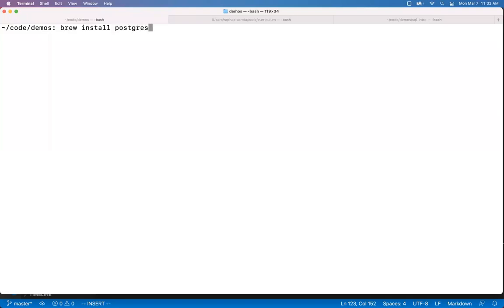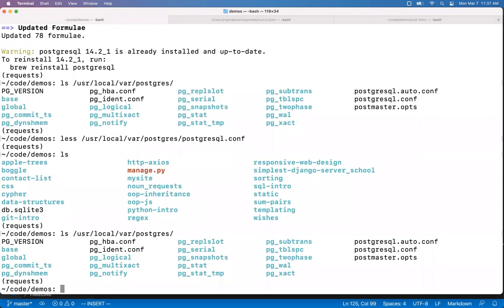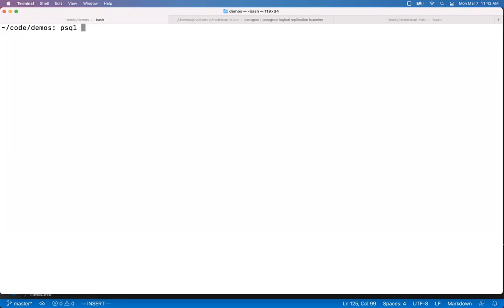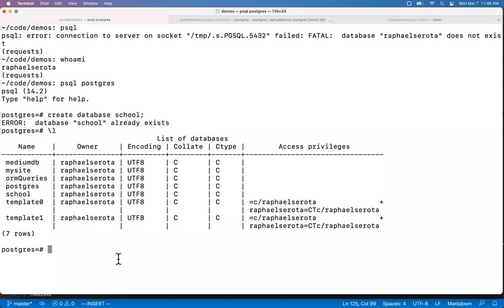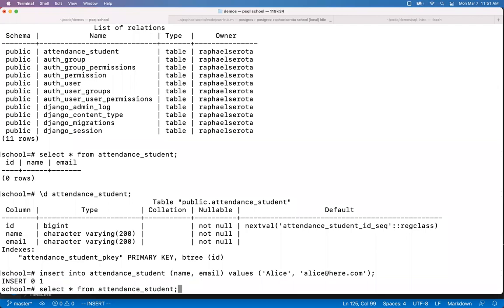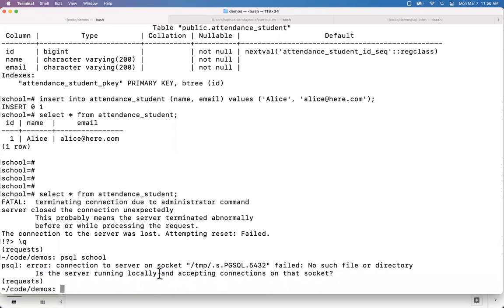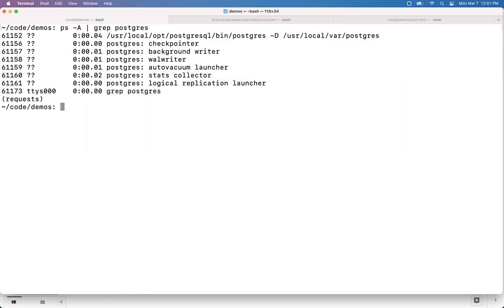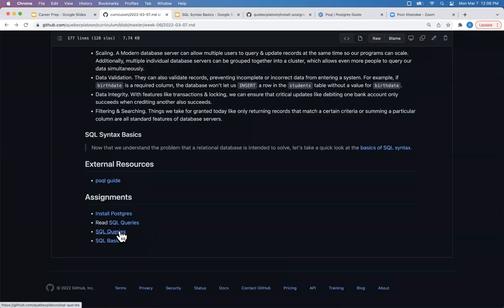W6D1 Installing postgres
Installing postgres, the data directory, psql